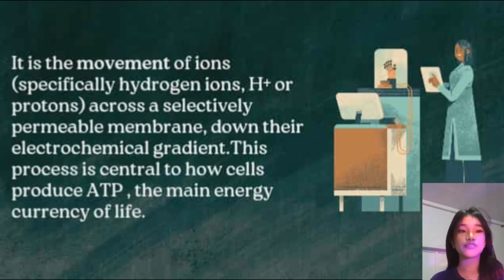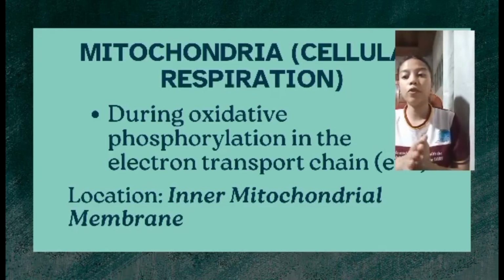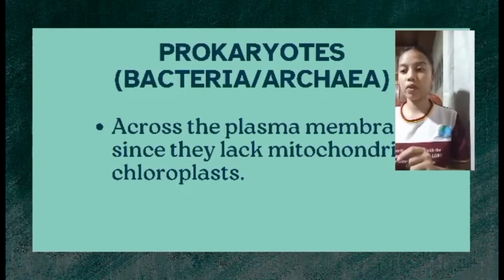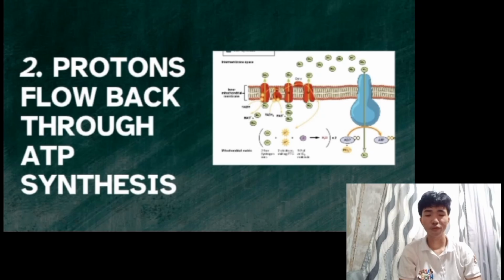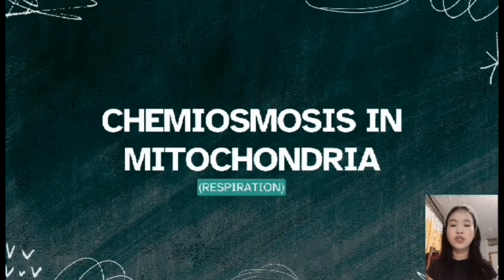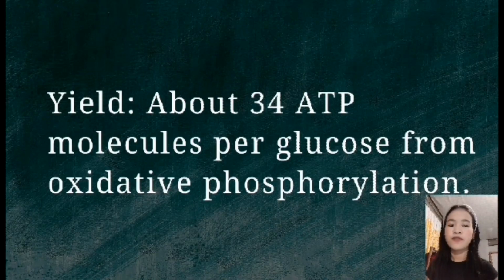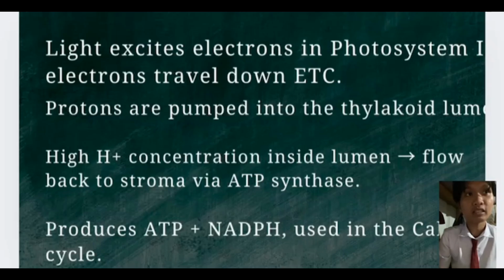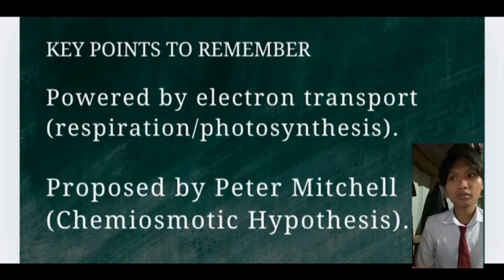Chemiosmosis by group 6